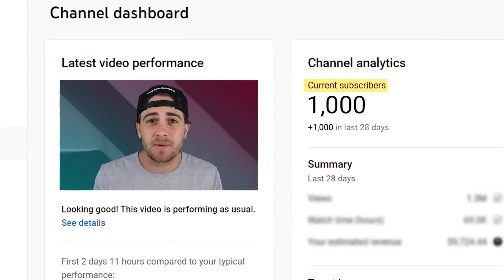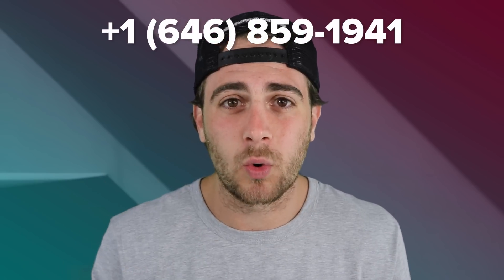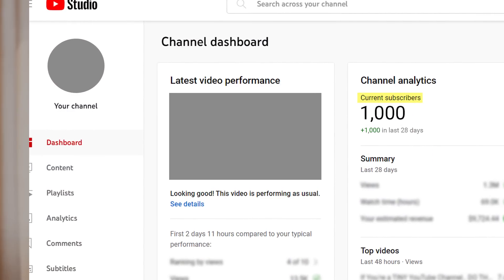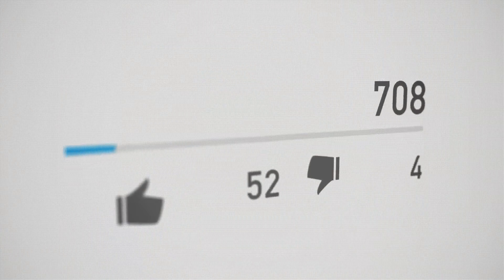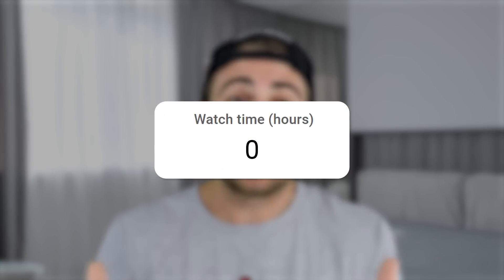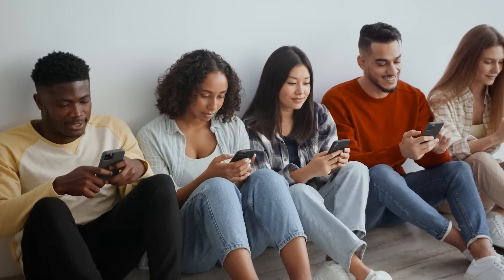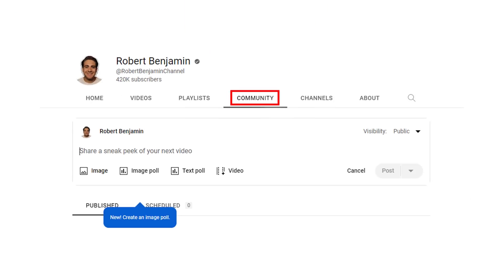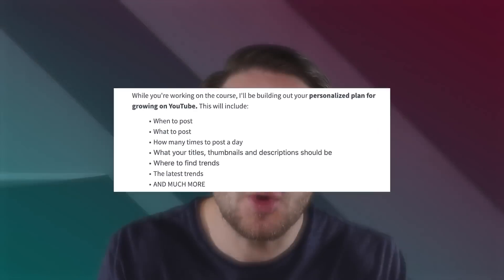How To Get 1000 Subscribers on YouTube in 10 Minutes (2024 Update)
This video shows you how to get 1000 subscribers on YouTube in 2024. If you want to get more subscribers as a small youtube channel this video is going to help. Essentially, it outlines exactly how to get more subscribers on youtube in 2024.